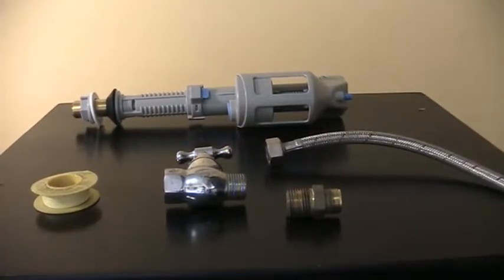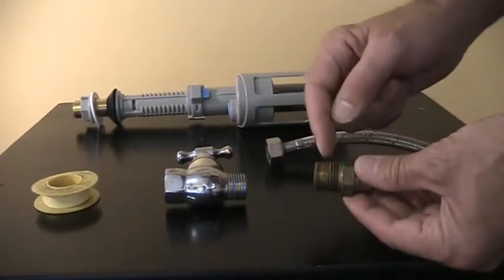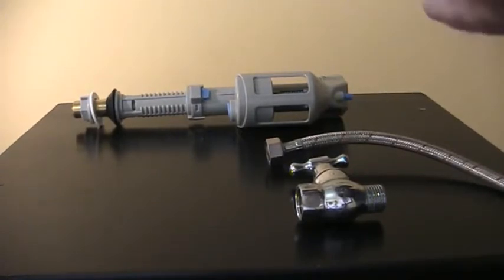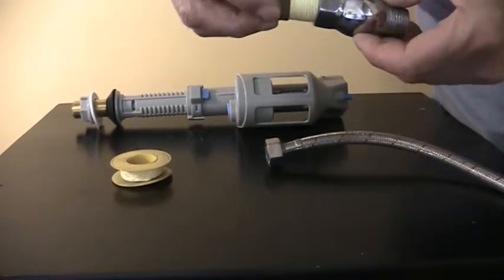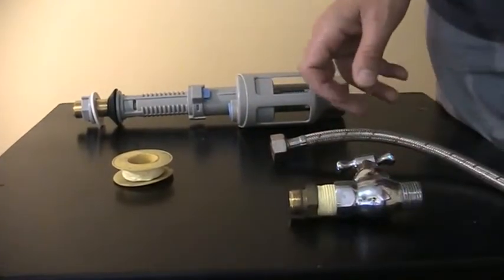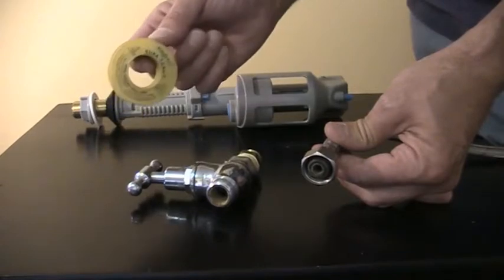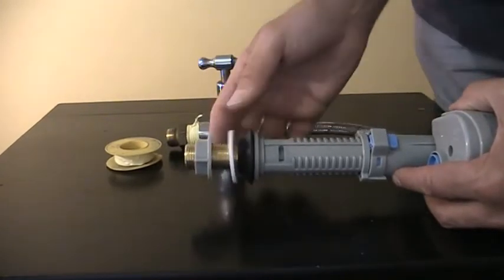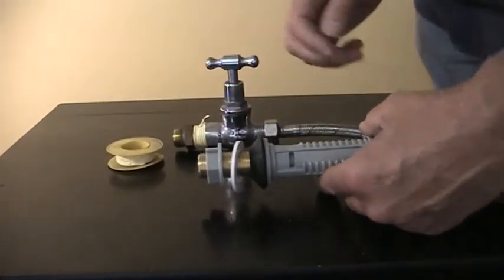Part 3 Taper vs parallel threads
Fixing a toilet and understanding basic plumbing threads.